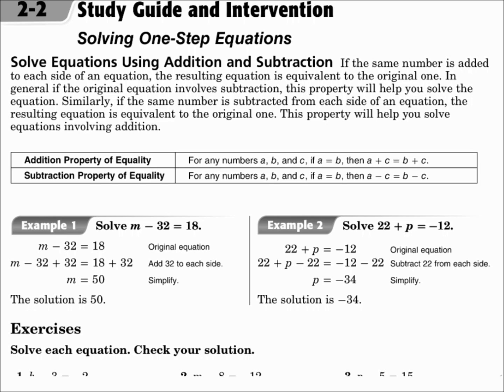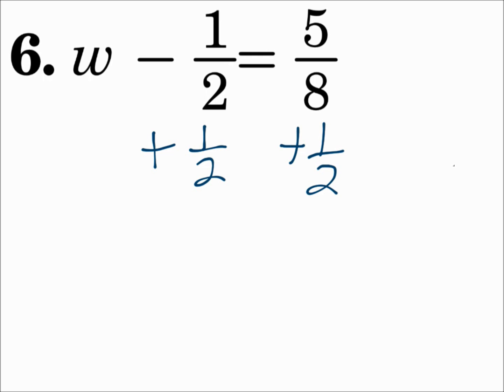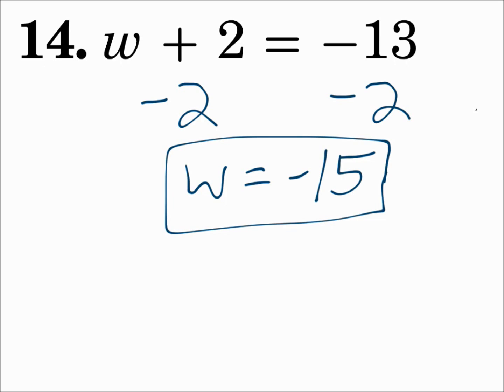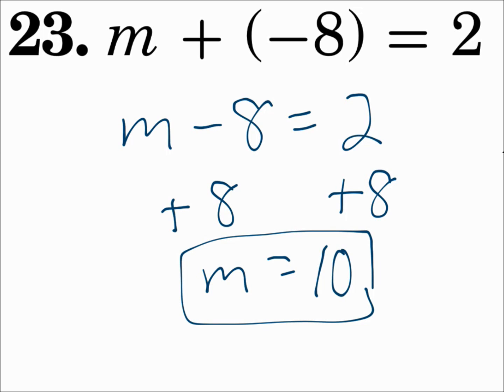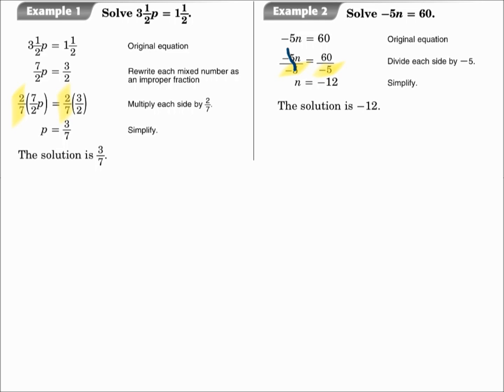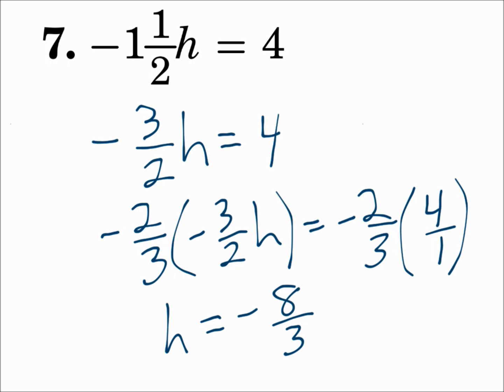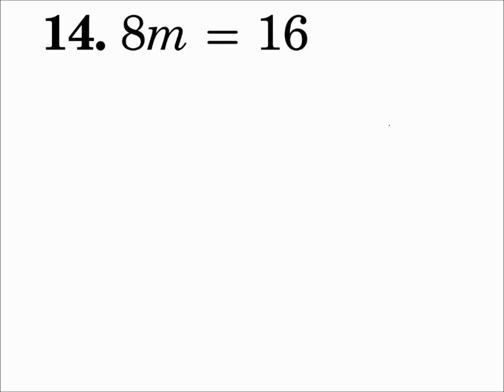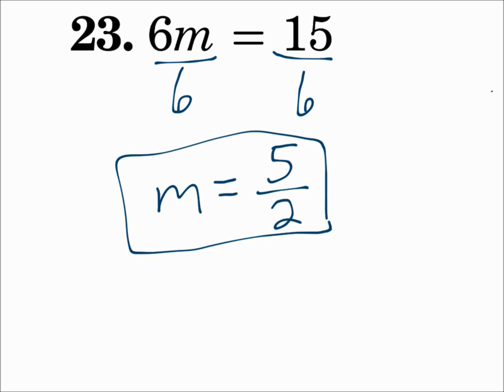Algebra 1 2.2 Solving One Step Equations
Solve equations using addition or subtraction.  Solve equations using multiplication or division.